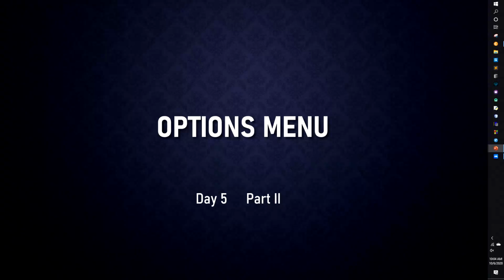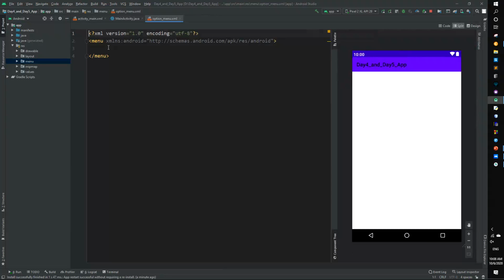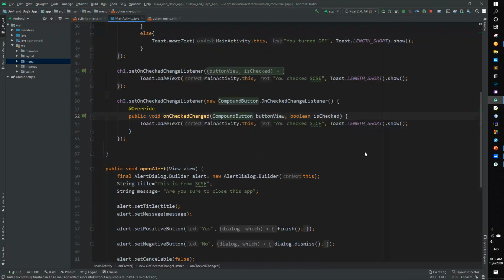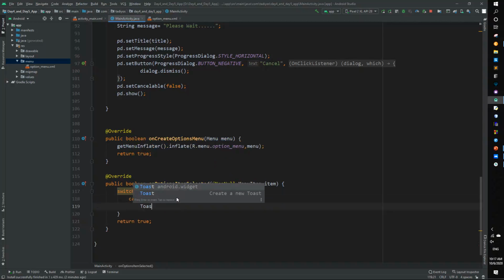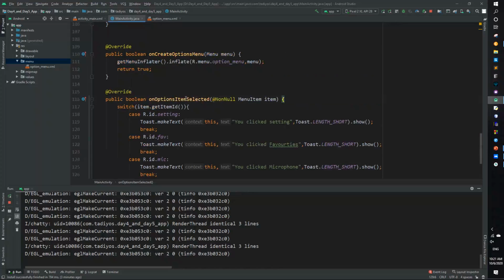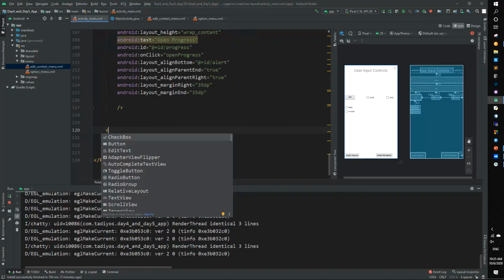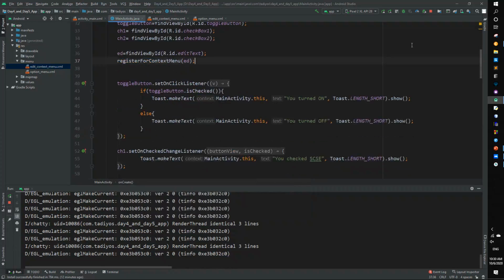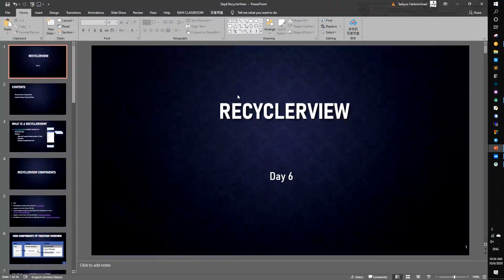ANDROID APP DEVELOPMENT WORKSHOP | DAY 5 part 2 [OPTIONS MENUS]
ANDROID APP DEVELOPMENT WORKSHOP | DAY 5 part 2
[ANDROID APP OPTIONS MENUS]